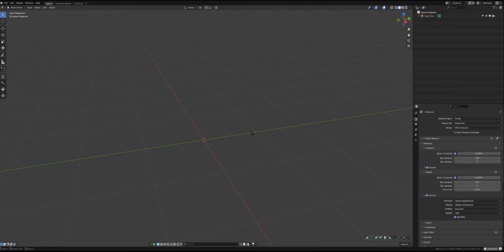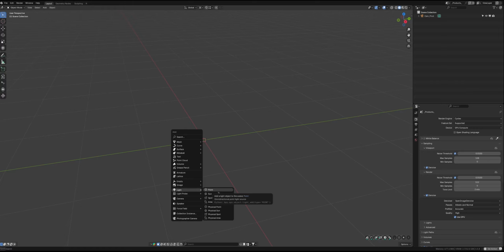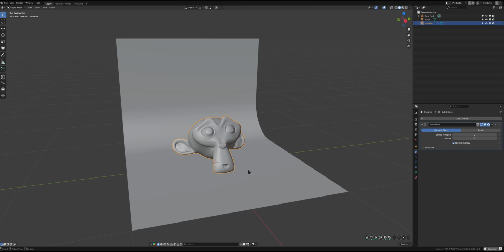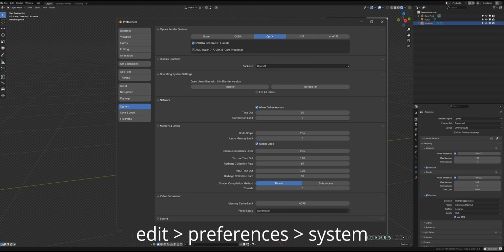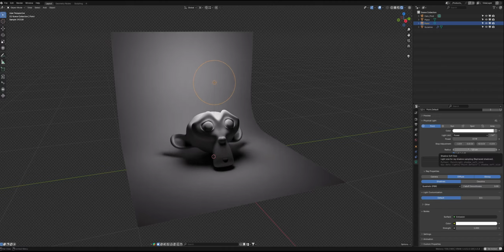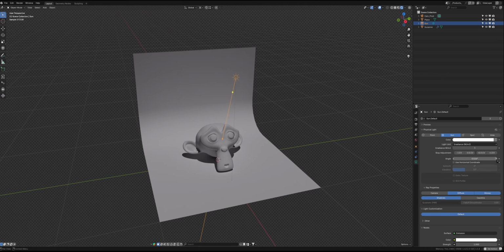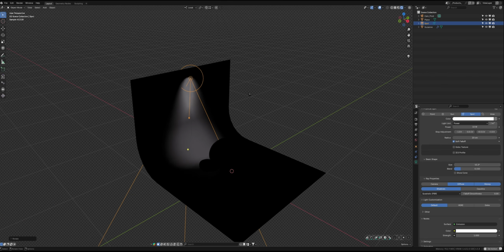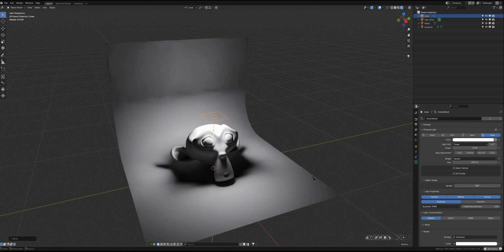Blender Quick Tips #8 : Lights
This video will get you through the lights in Blender.
I'm returning to my tutorial sessions after so long, the future videos will be better with better content and will be more committed on bringing you more interesting content